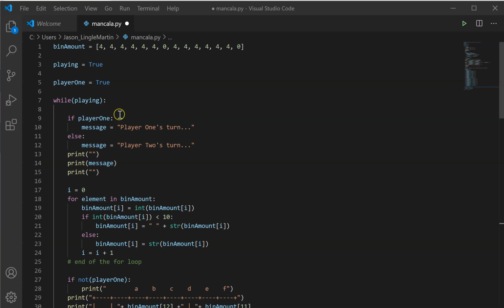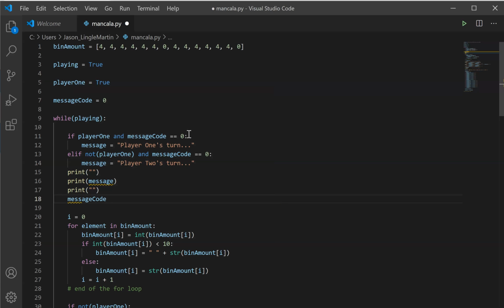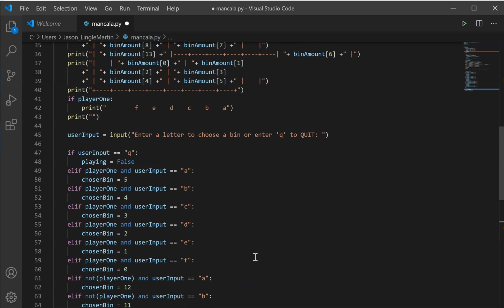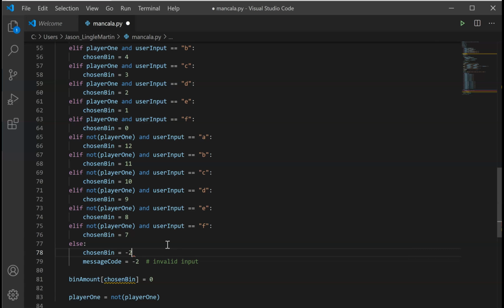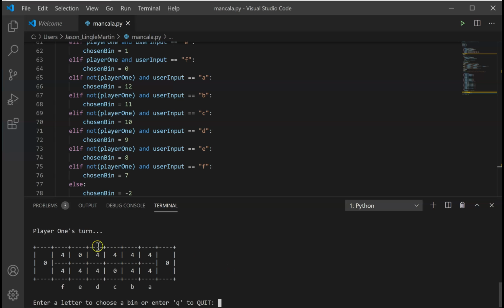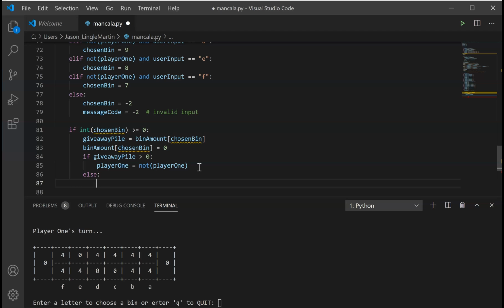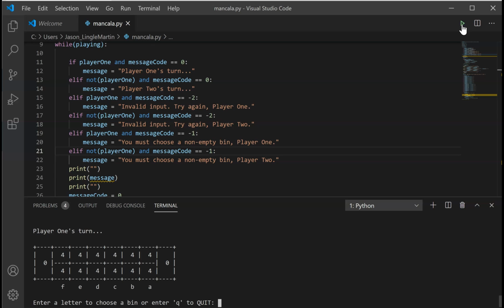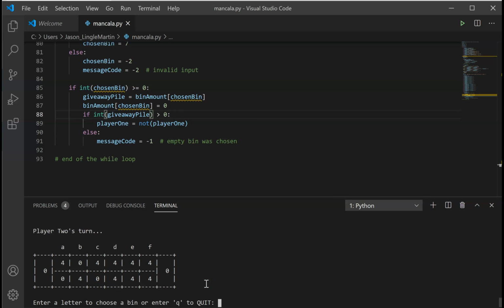Lesson 5 - Python Command Line Game - Mancala